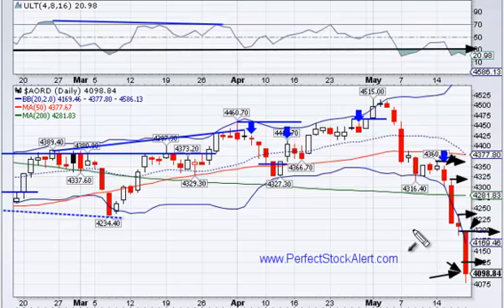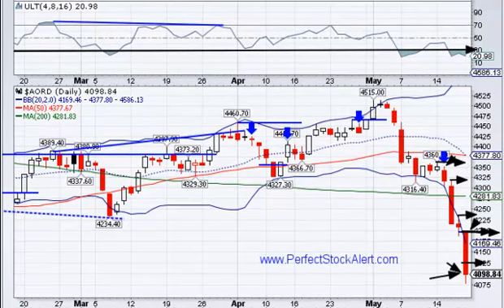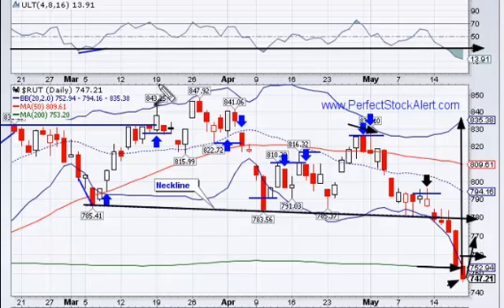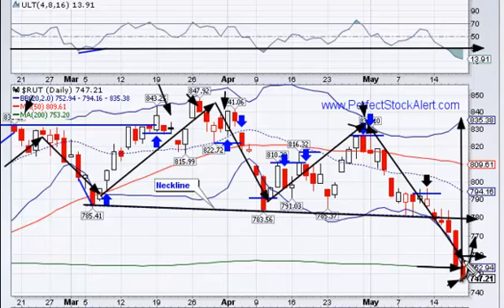16 Major Markets for the Week Ahead 05-18-2012